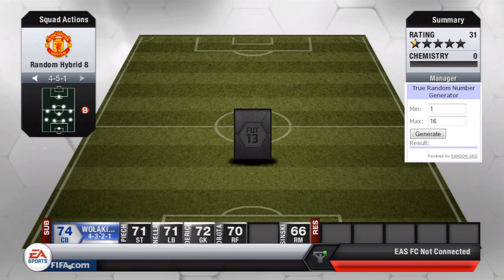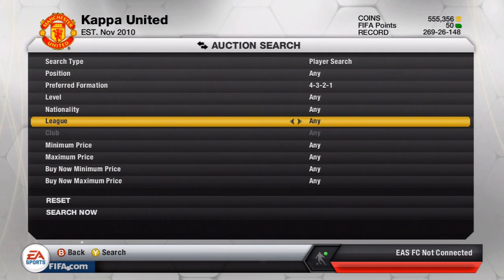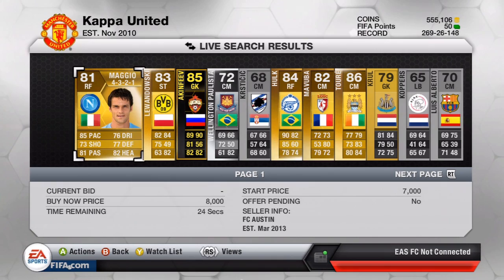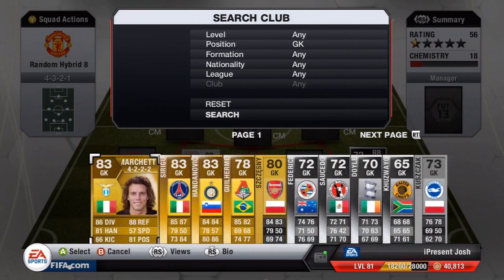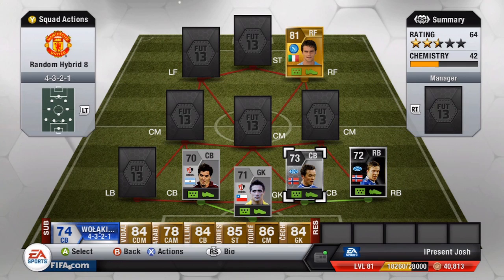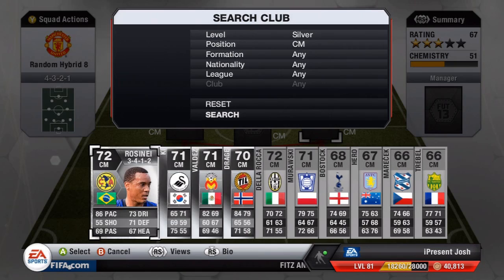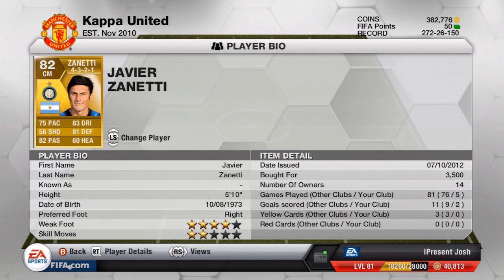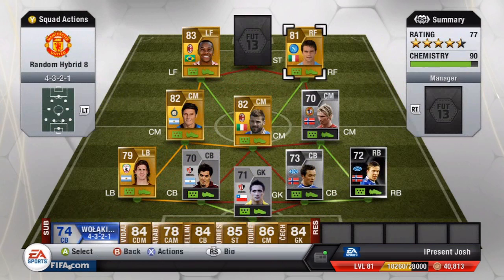Fifa 13 UT - The Random Generated Hybrid Ep.9 Inform and MOTM!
500 Likes again? :D

Songs: 305 - Approaching Nirvana & Stan SB - Give Them Hell